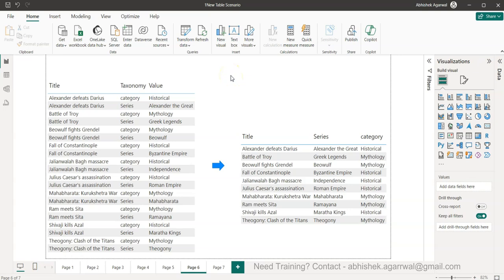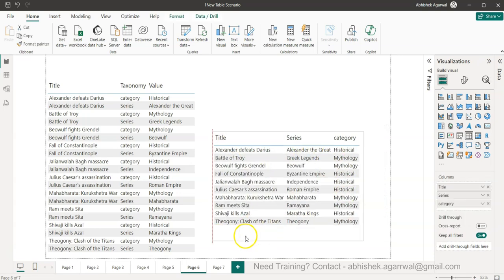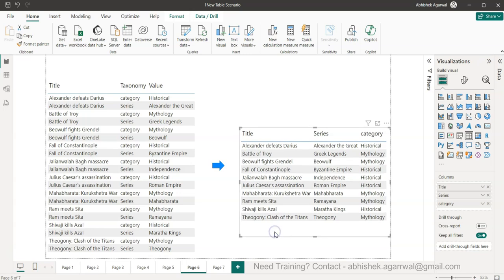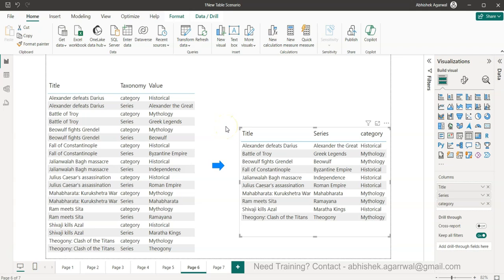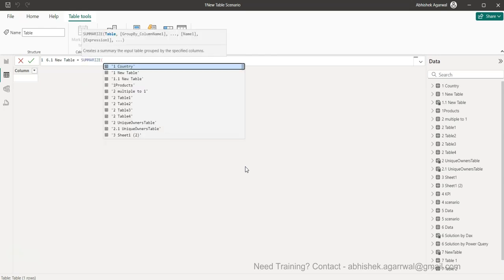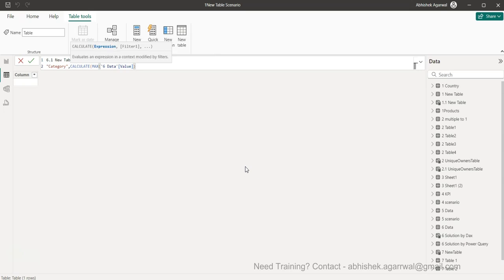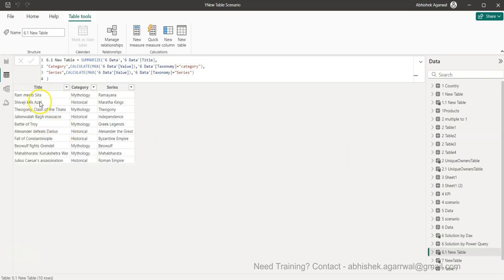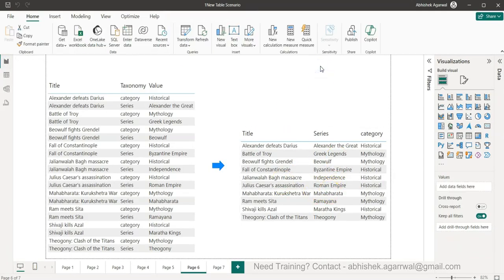Power BI Create New Table using DAX by Moving Row Values to Columns and mapping other column values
Power BI tutorial to create new table by moving row values to columns and then mapping other column values to get the desired result.

Dataset (look for dataset sheet in this google drive)